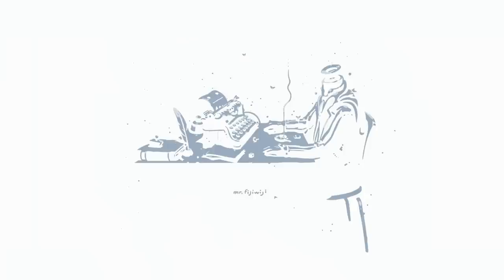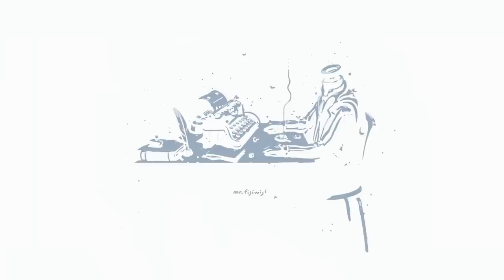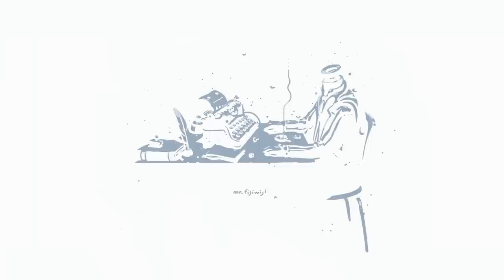Mr FijiWiji - Reality is More Beautiful (feat. Matt Van)